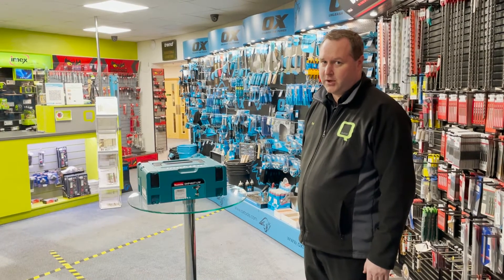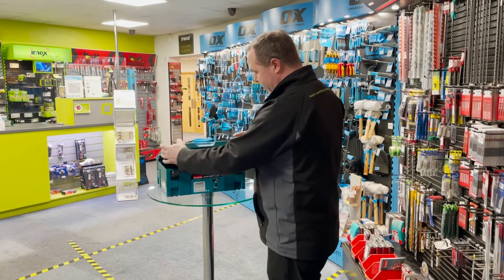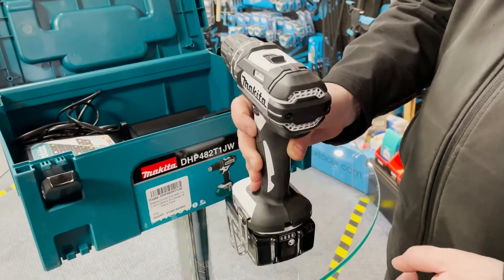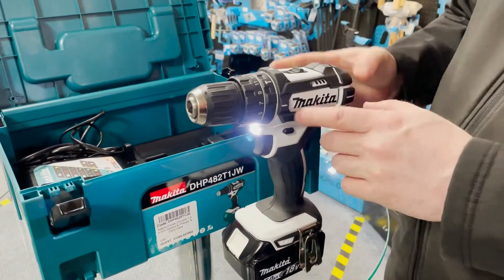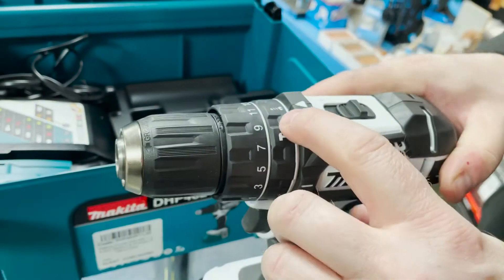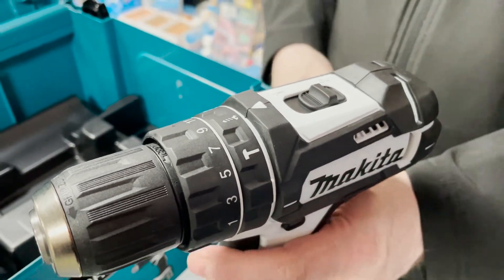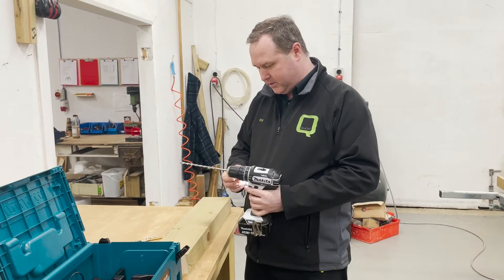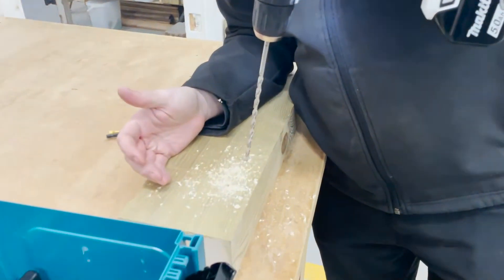Shop Offers - Makita Combi Drill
Makita Combi Drill with 1 x 5.0Ah Battery & Charger & Carry Case

Every week we will have a new product on offer, available in the store for local collection.

Come and visit us or call Roy on 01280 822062

Quest Hardware, Signal Hill, Lenborough Rd, Buckingham MK18 4BU